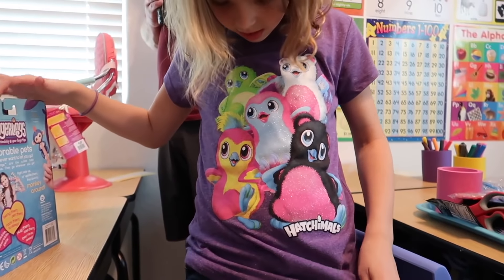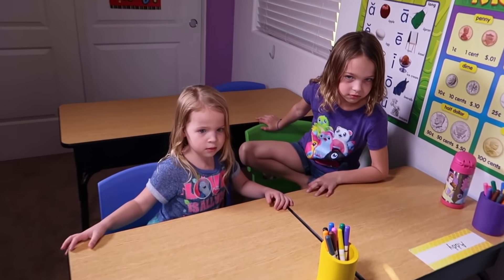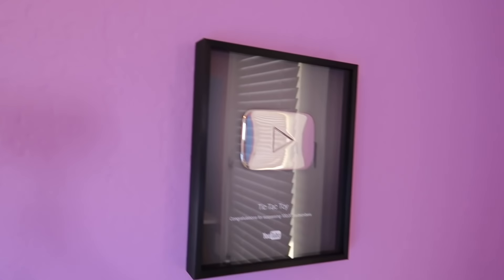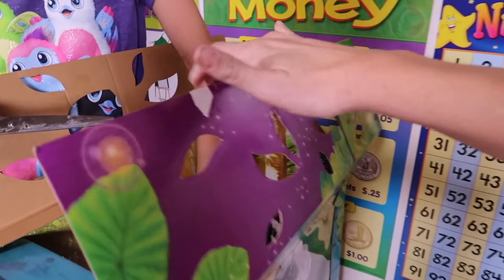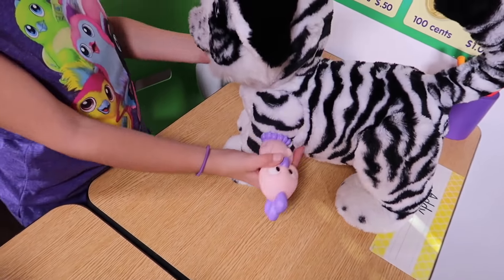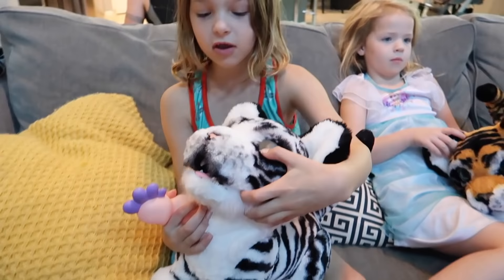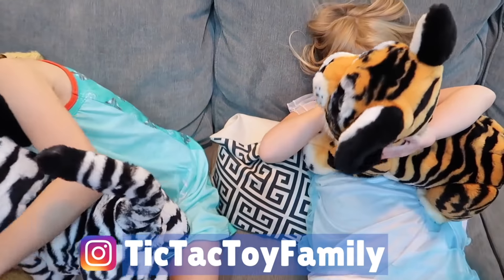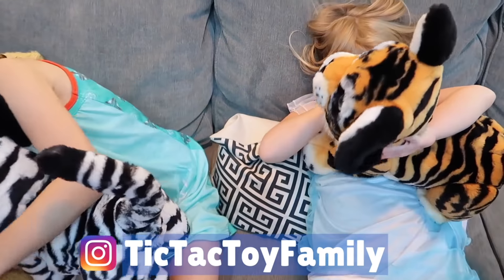Behind the Scenes of Another Toy School Kid Video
freeproduct This is a promotional video.

Come along and go behind the scenes of another toy school kid video with Addy and Maya! We have so much fun filming these and our girls just love all of the new toys they get to play with. The toy school series is one of our best ever, so it's so nice to be able to share all of the prep work and making of footage with our fans!

Thanks for tuning in everyone! We are Jason, Lucy, Addy and Maya and we are the family behind the kid's YouTube channel Tic Tac Toy.